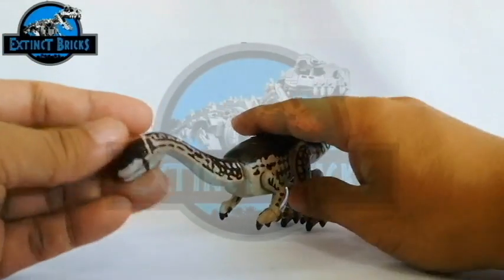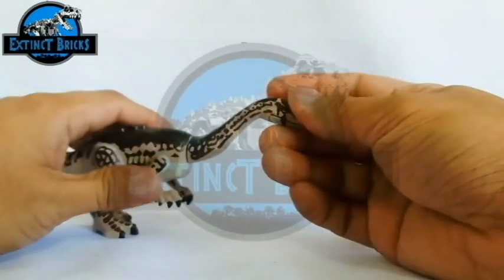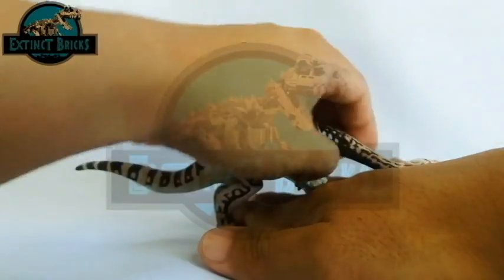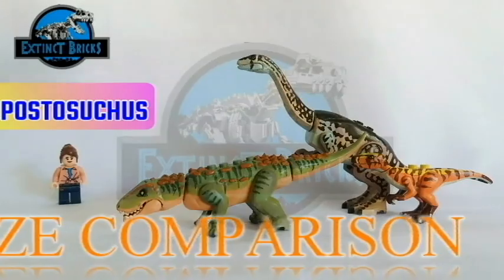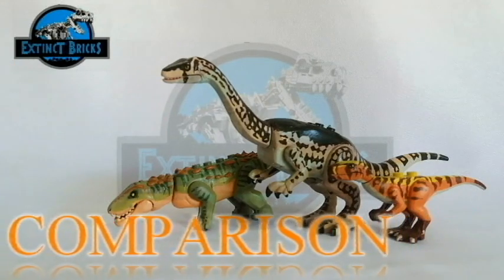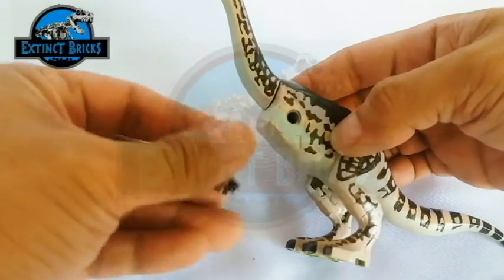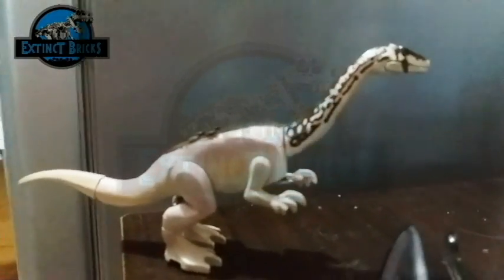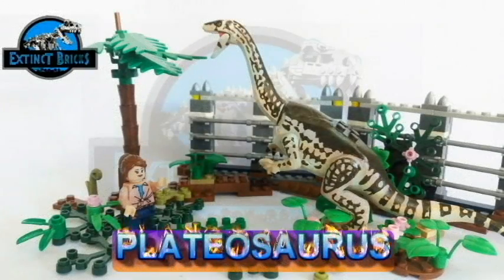PLATEOSAURUS -UNOFFICIAL LEGO DINOSAUR LEGO JURASSICWORLD PLATEOSAURUS TRIASIC 板龙 ПЛАТЕОЗАВР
Presenting my PLATEOSAURUS -UNOFFICIAL LEGO DINOSAUR LEGO JURASSICWORLD JP PLATEOSAURUS TRIASIC .
الهضبة
ПЛАТЕОЗАВР
プラテオサウルス
플라 테오 사우루스
板龙